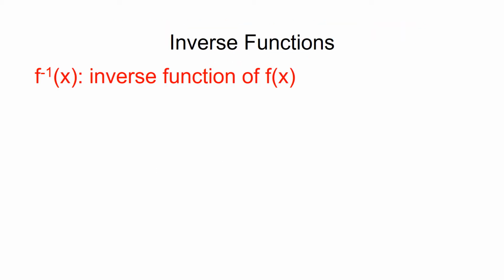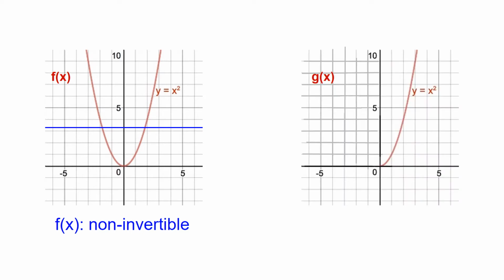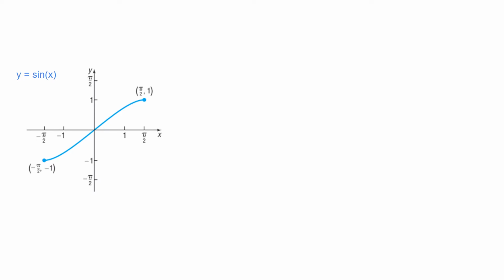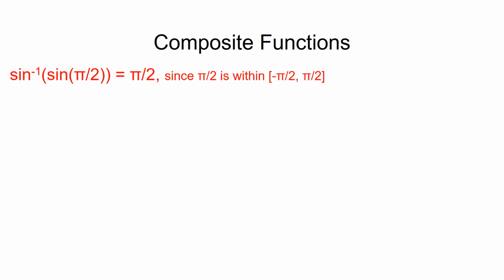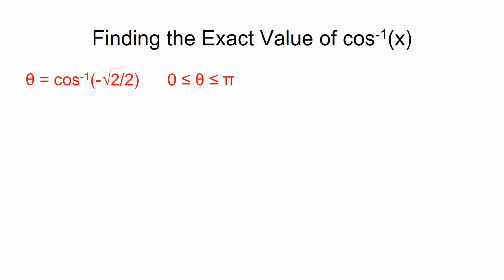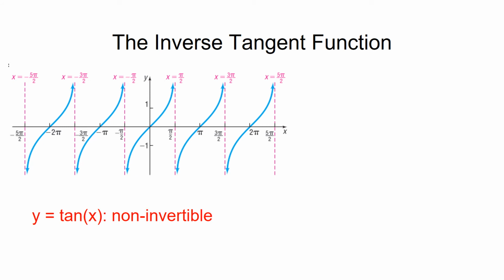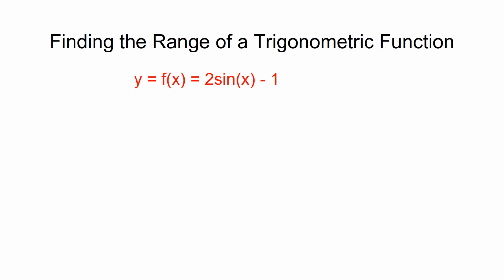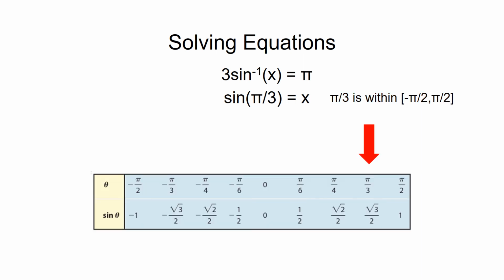Precalculus: Inverse Trig Functions I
Properties and graphs of the inverse sine, cosine and tangent functions; Solving equations containing inverse trigonometric functions.